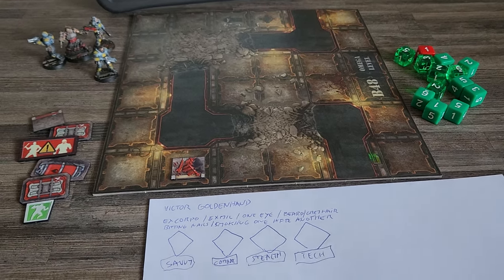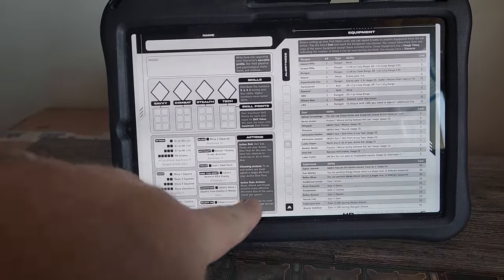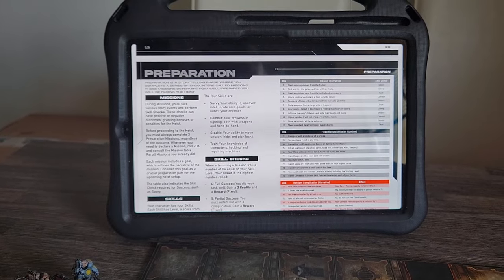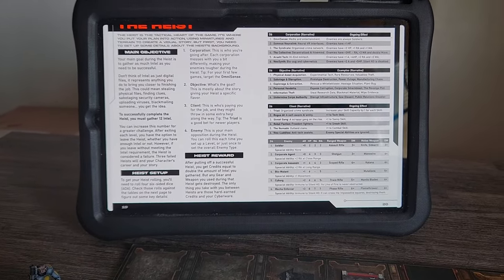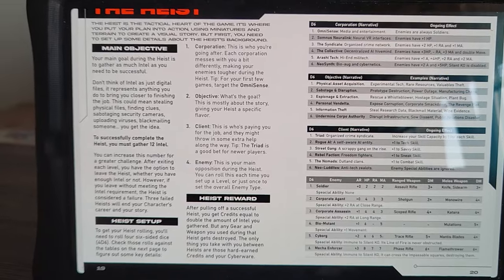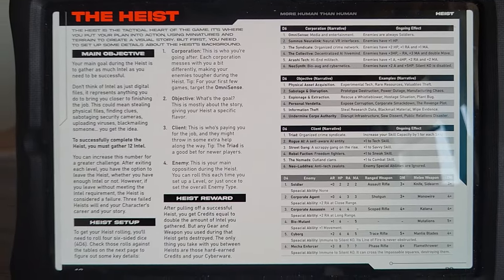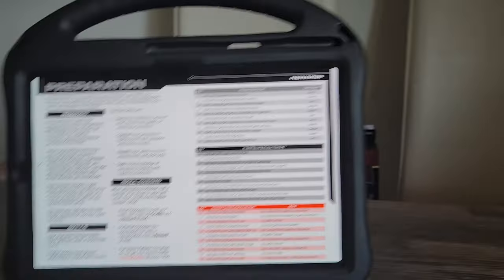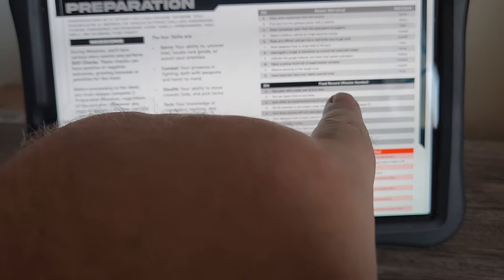KUROI - Solo tactical miniatures storytelling game: Rules (Part 1)